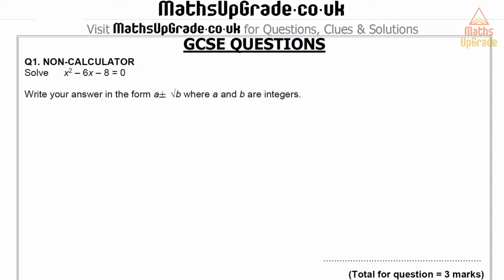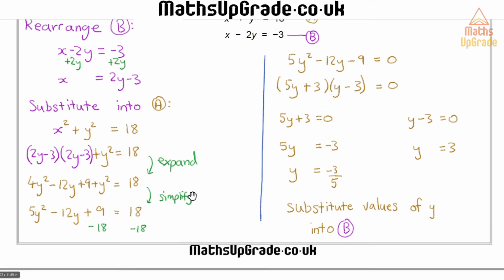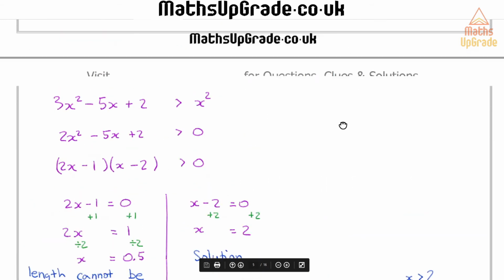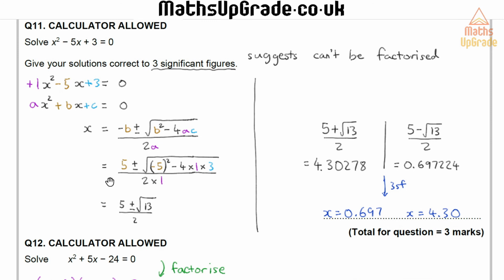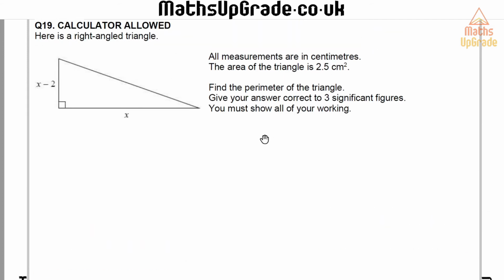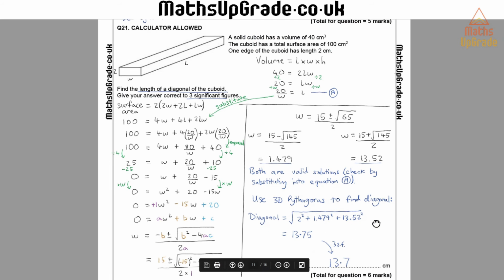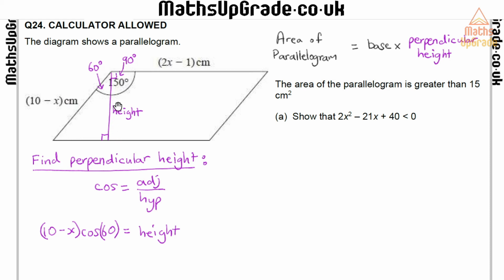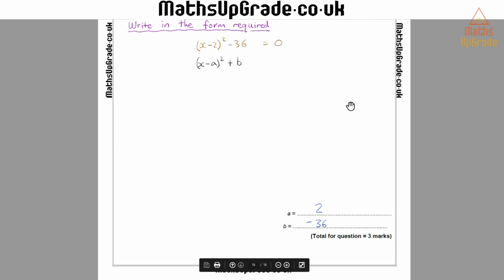Solving Quadratic Equations Video GCSE Maths Exam Solutions mathsupgrade co uk